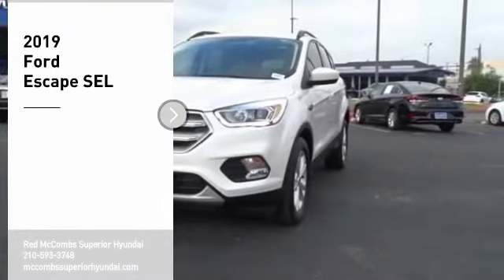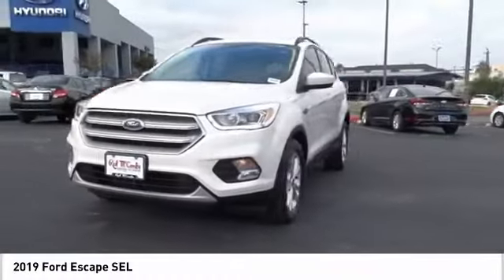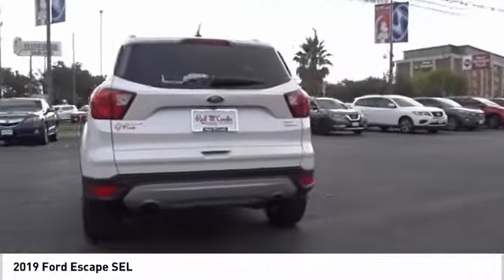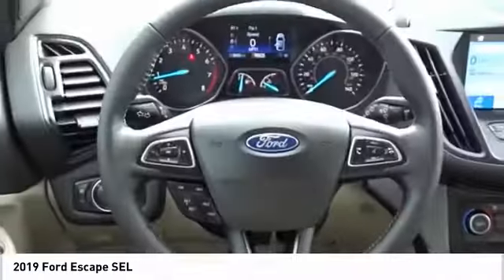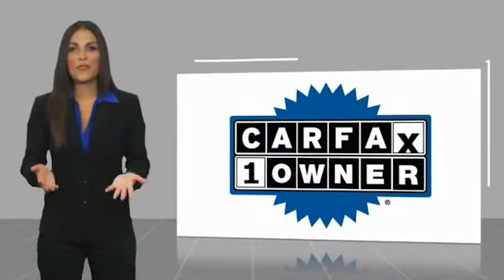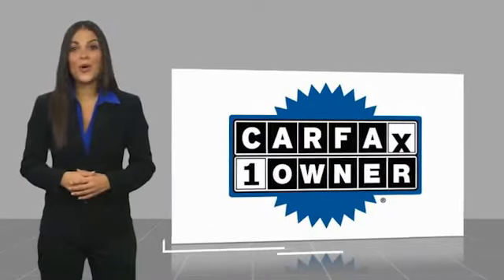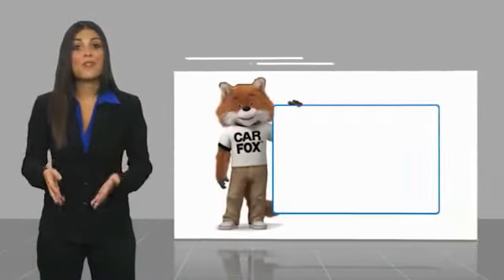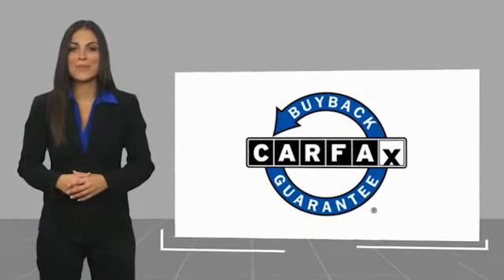2019 Ford Escape SEL UsedNew or Used 600518A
This Oxford White 2019 Ford Escape SEL might be just the SUV for you.  We've got it for $20,992.  You can trust this SUV because it has a crash test rating of 5 out of 5 stars!  For a good-looking vehicle from the inside out, this car features a stunning oxford white exterior along with a call for color interior.  Call or visit to talk with one of our vehicle specialists today!